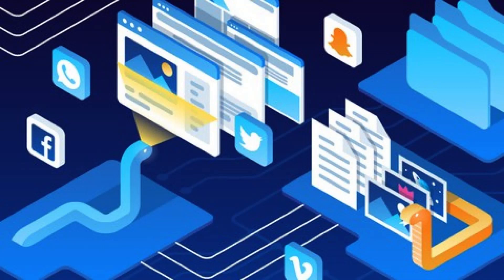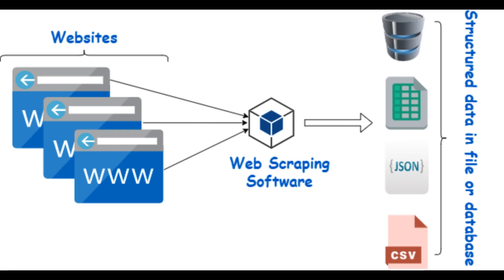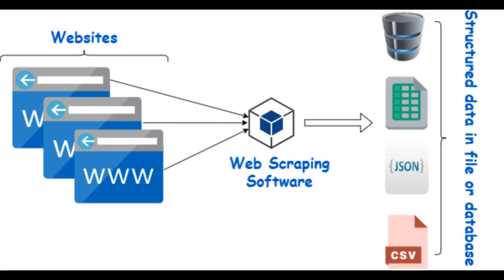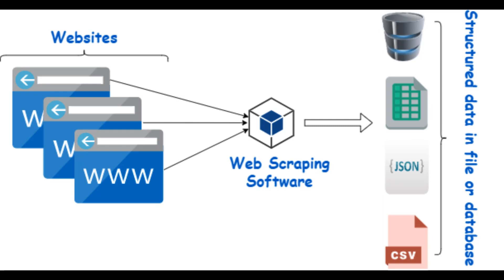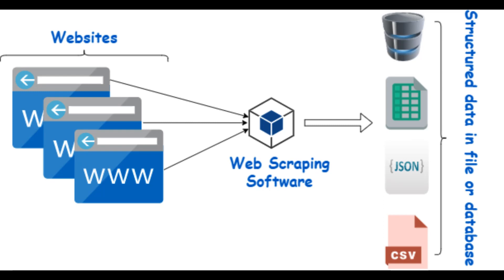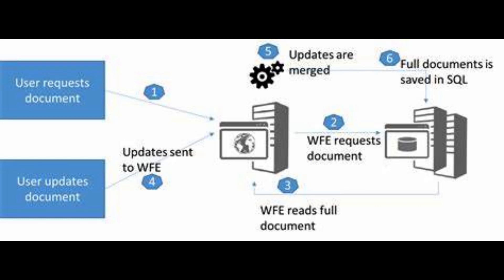Web scraping in Python - Web Scraping Tutorial For Beginners || Industry 4.0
Today, In This Video Is Will Teach You About The Web Scraping In Python .

THANKS.